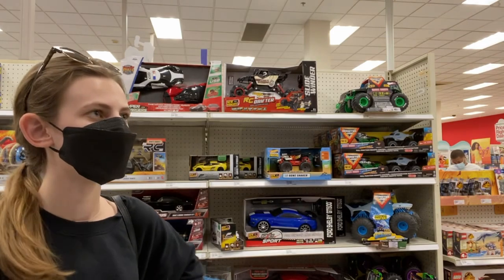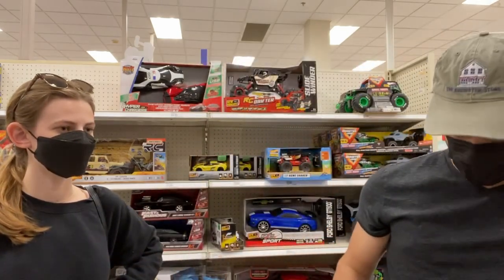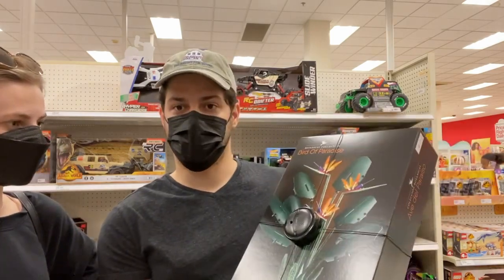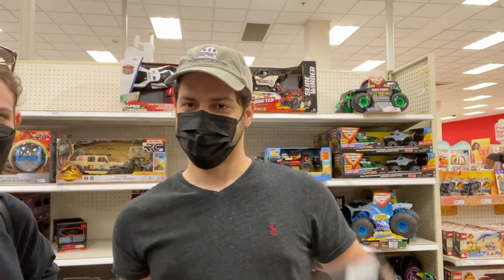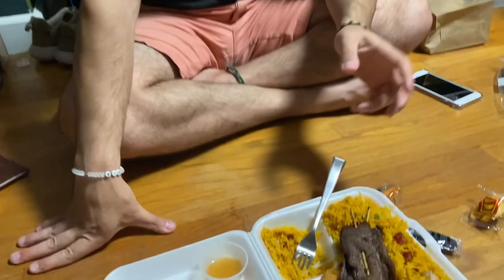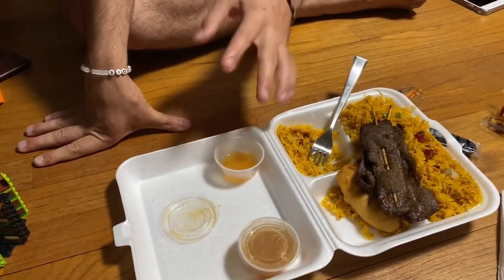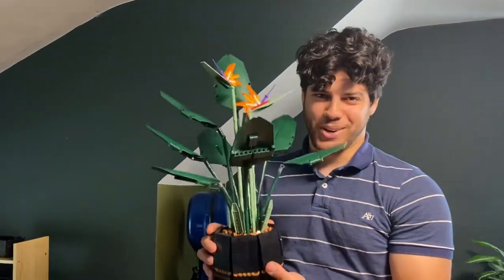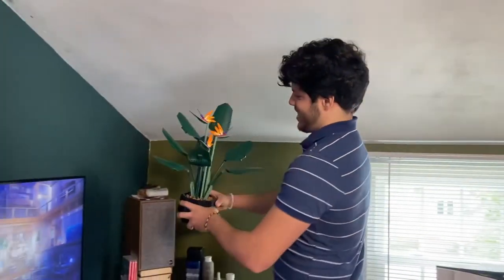A Trip To Springfield - Roberto's vlog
This vlog of "Lydia going to Springfield with Roberto, going to the Holyoke Mall, building legos together, and cooking together" is extra special, as it was all filmed and edited by Roberto!
He did a great job, especially for his first time! So, enjoy!
~ Lydia